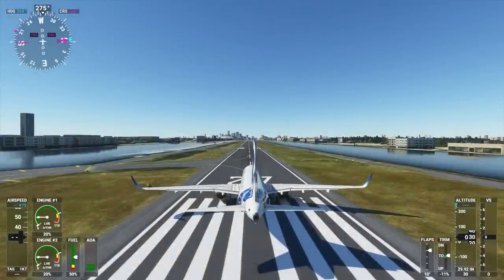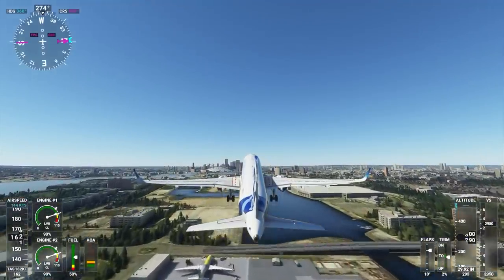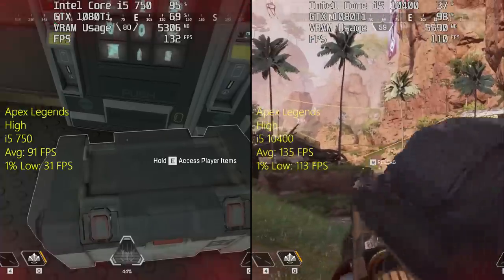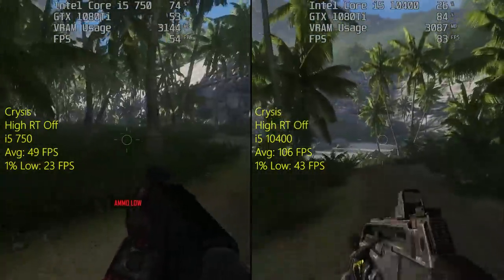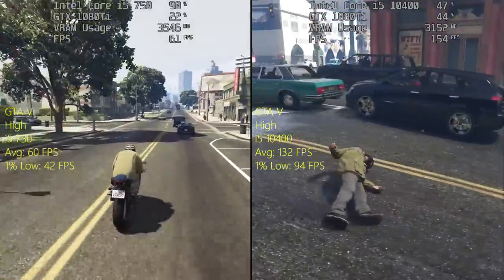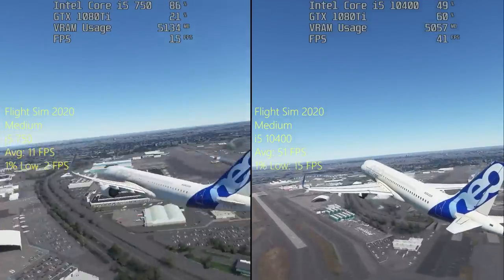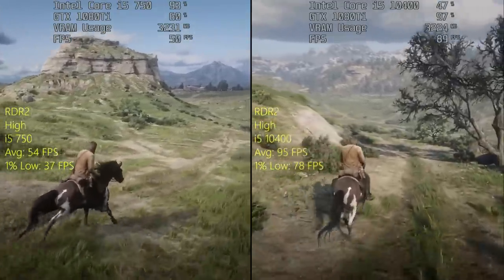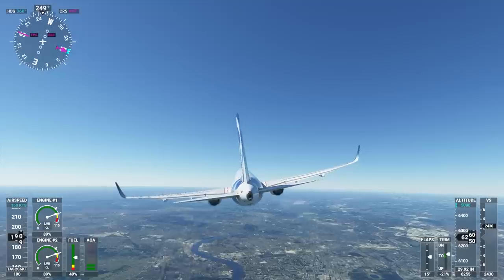The i5 750 Vs i5 10400 - How Far Have Mid-Range CPUs Come in 11 Years?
Today we're comparing the i5 750 (1st Gen) with the i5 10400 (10th Gen) to see how much has changed over the last decade. One costs £6, and the other about £150, but is this price difference reflected in the results?
(Hint: YES)